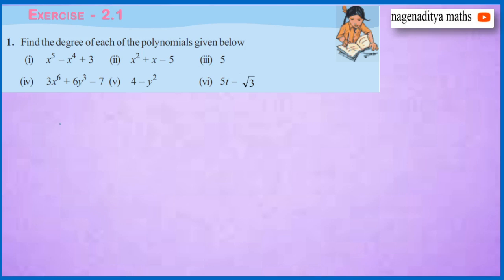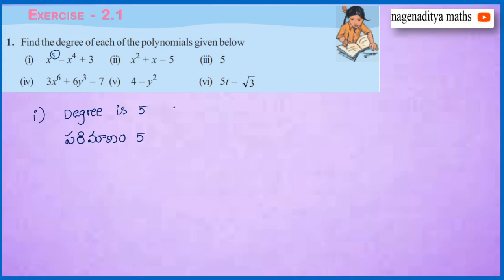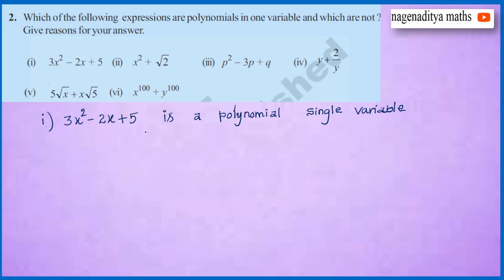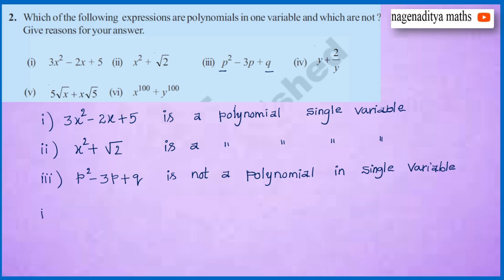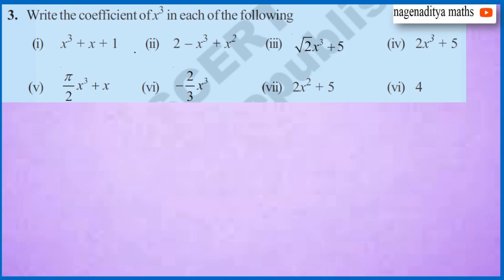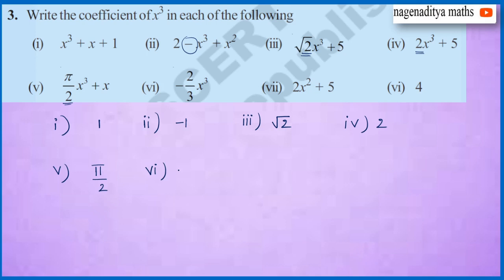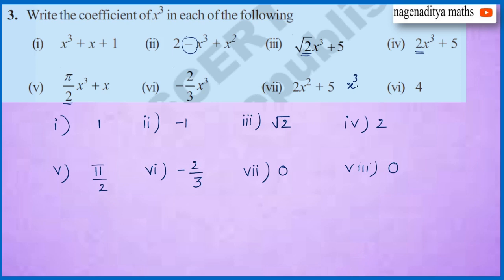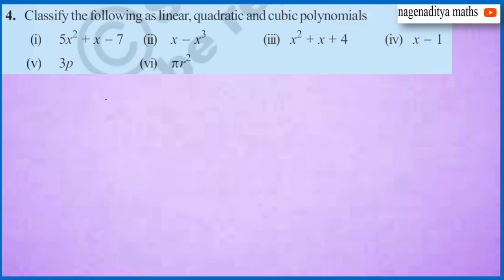9 EM TM POLYNOMIALS AND FACTORIZATION PART-2 బహుపదులు కారణాంకవిభజన పార్ట్ -2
9 EM TM POLYNOMIALS AND FACTORIZATION PART-2
బహుపదులు  కారణాంకవిభజన  పార్ట్ -2